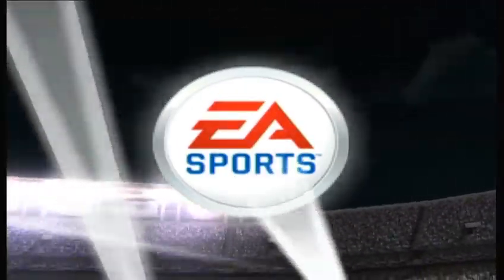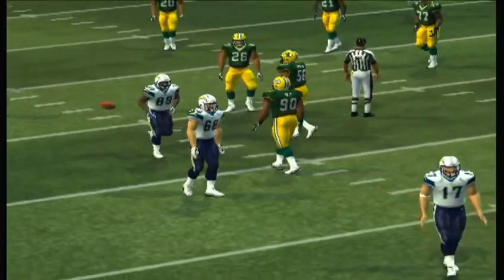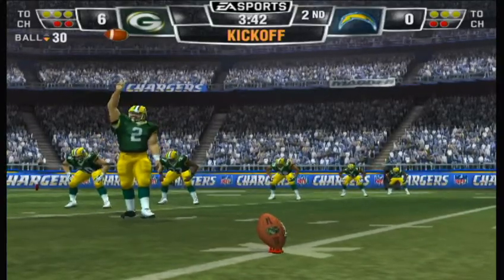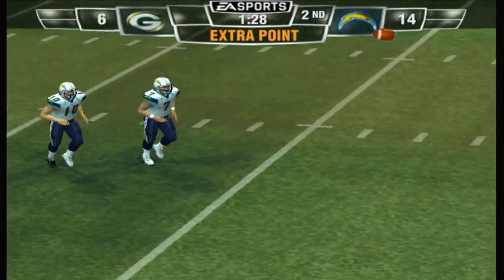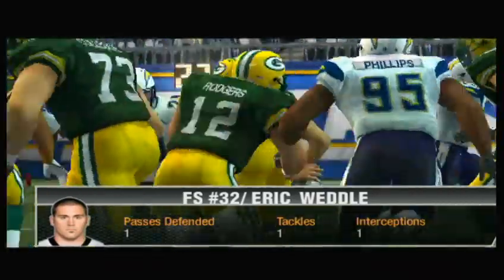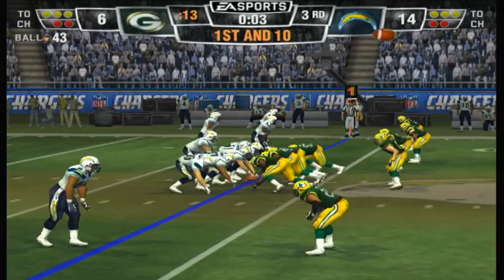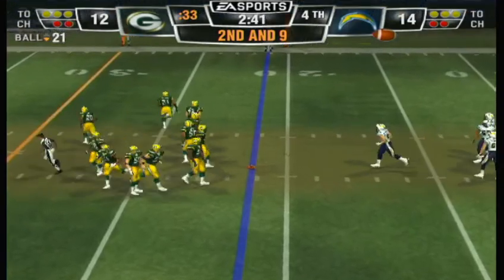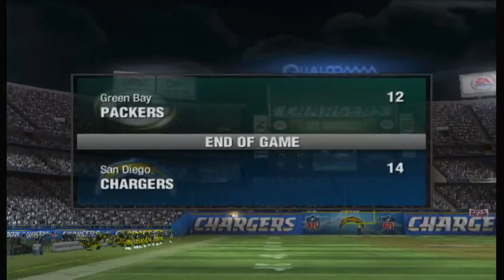Madden NFL 10 (PS2) packers vs chargers (CPU vs CPU)